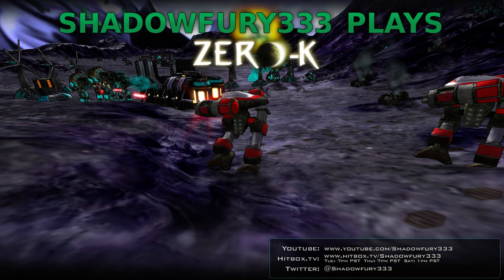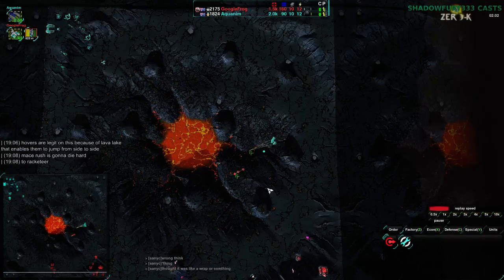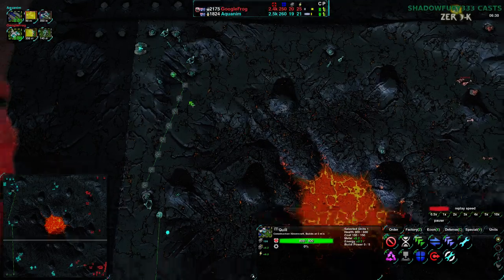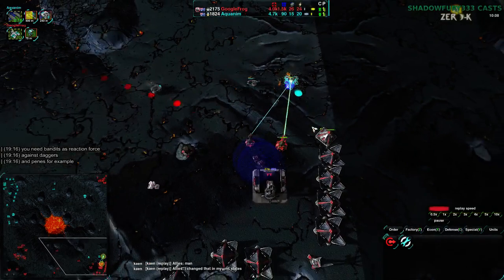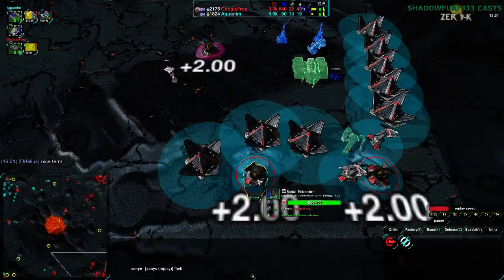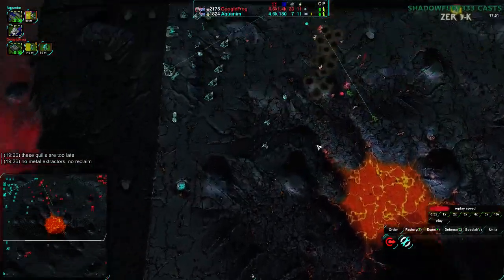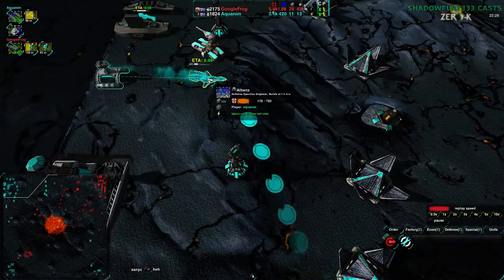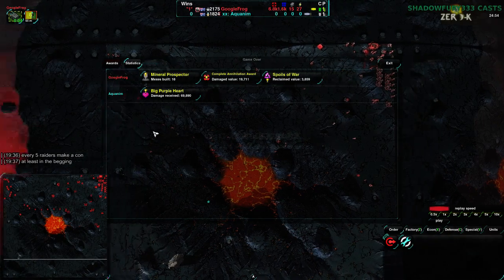2014/11/05: Match Analysis - Aquanim(Hov) vs GoogleFrog(Sh) on Calayo - Zero-K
It's been a while since my last match analysis, so let's get back to it. This one is a pretty textbook demonstration of why it is important to have plenty of constructors at all times, and to cart them around with your army.

Also, in addition to my (possibly temporary) change from Tuesdays to Wednesdays, I'm also going to be (at least temporarily) shifting my Saturday casts down 2 hours (11AM PST, 7PM UTC).

Aquanim(Hovercraft) vs GoogleFrog(Shields)
Map: Calayo 2